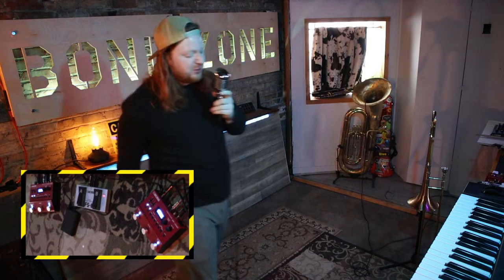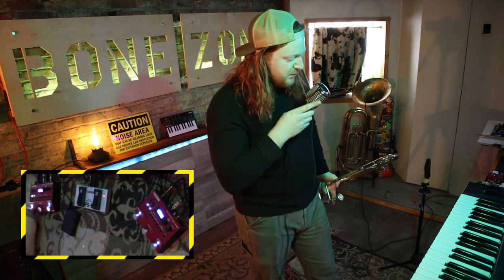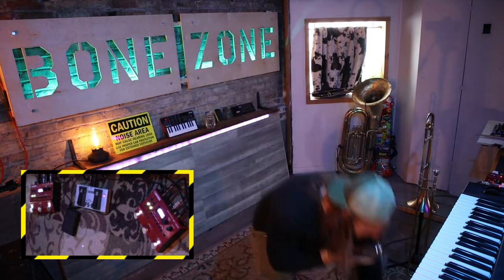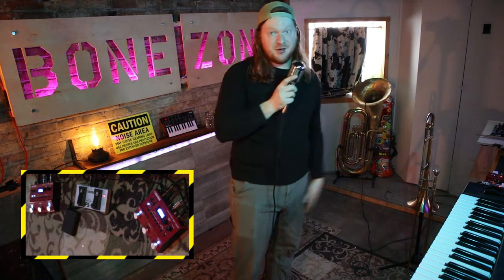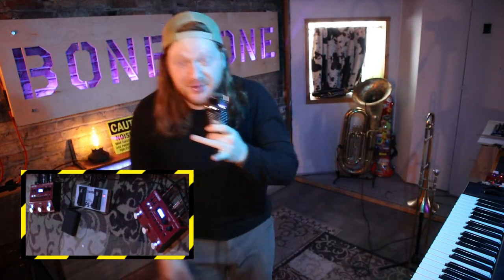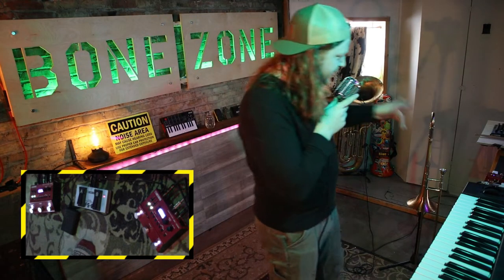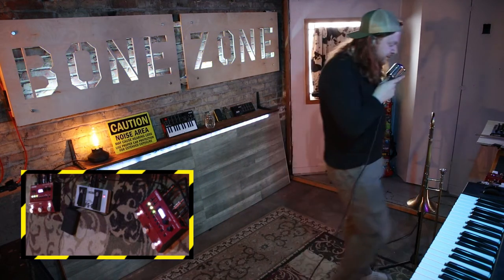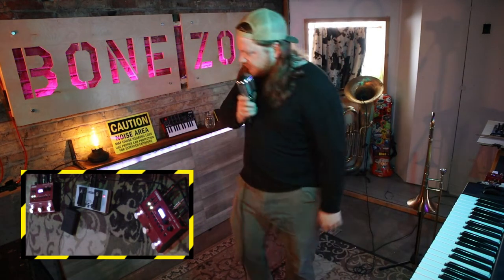Live Looping, Multiple Instruments (BoneZoneRadio #13)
Looping explained. Welcome to my morning show I'm here every week. Looping trombone, tuba, synthesizer, drum machines, multiple effects, lots of stuff going on which I somewhat kind of sort of explain in this video enjoy the music.

0:00-6:09 What looping be like
6:09-11:12 Reggie Wattsish Style Loop
11:12-12:09 Blablablah
12:09-14:51 Electro-Swing Trombone Loop
14:51- 15:25 just like... subscribe or whatever
15:25- 20:34- Cinematic Loop/ Vicious Dog Attack
20:34-21:12- my dog eats me and now I’m dead